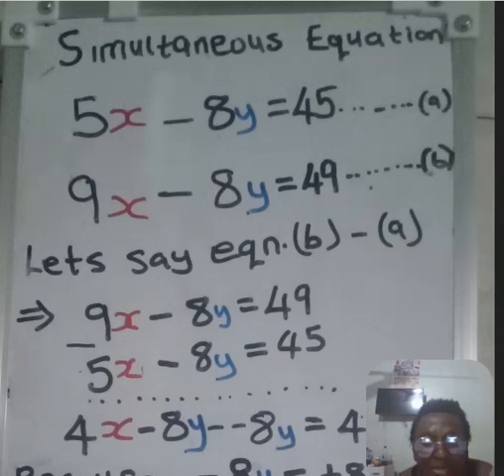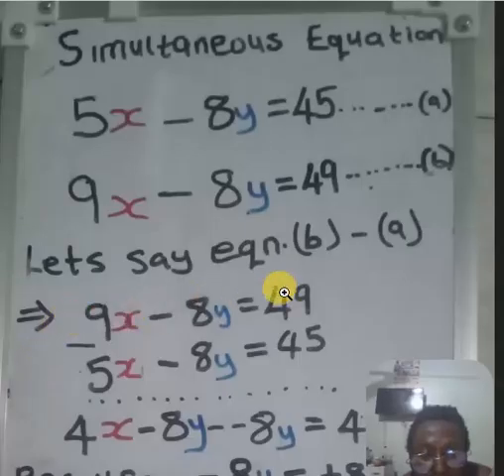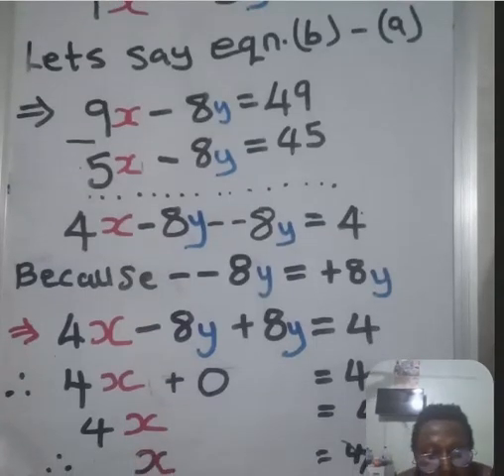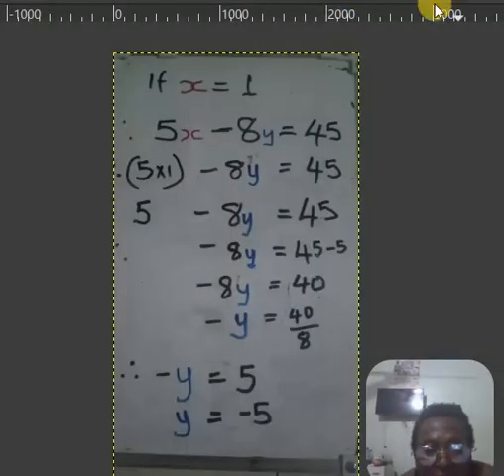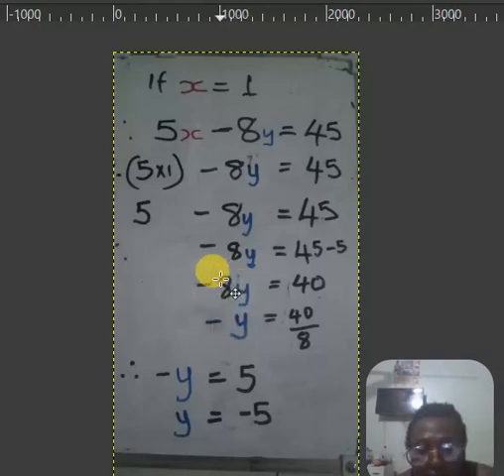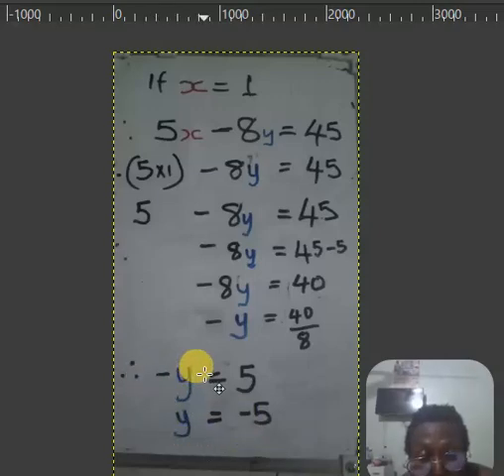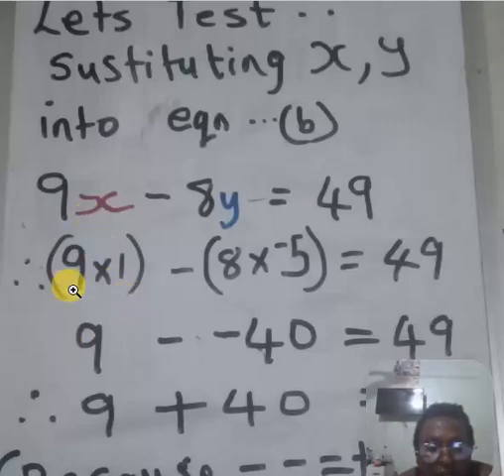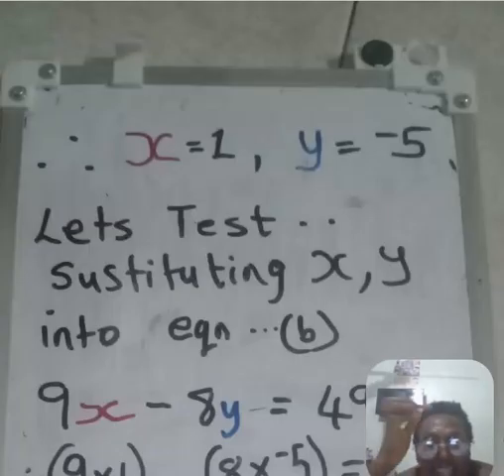Simultaneous Equation ( 2) Solving the Easy Way